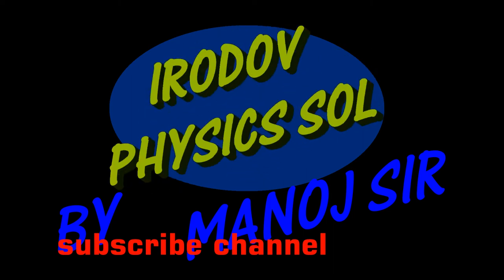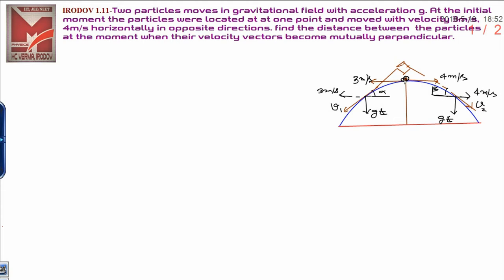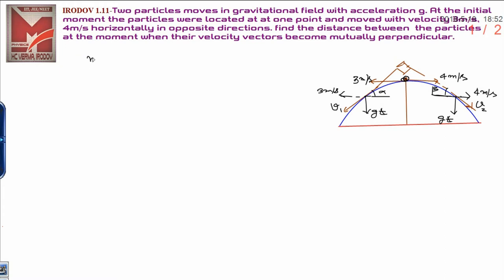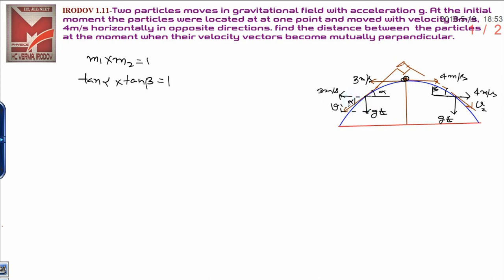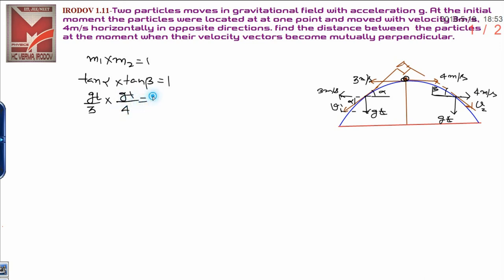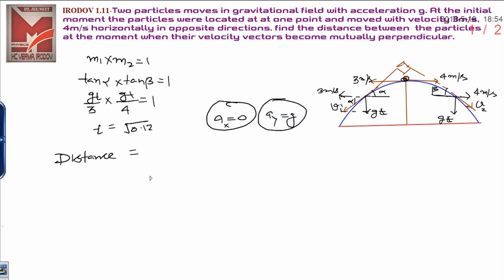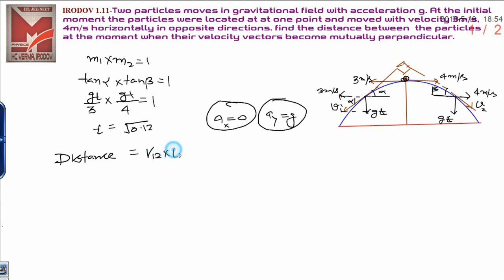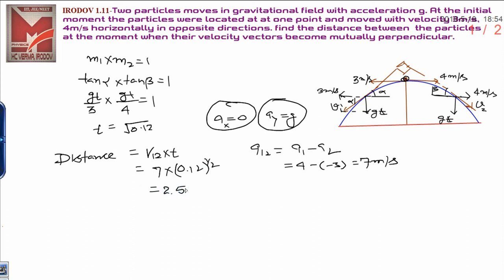IRODOV PROBLEM 1.11 PHYSICS--BY MANOJ SIR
BEST SOLUTIONS AND EFFECTIVE CONCEPTS BY MANOJ SIR TO CRECK IIT- JEE ADVANCED EXAM AND BUILD YOUR GOOD CONCEPT IN PHYSICS'

IIT/JEE/NEET PHYSICS
FREE EDUCATION FOR ALL
MANOJ CHAUHAN
SHIMLA (H.P)